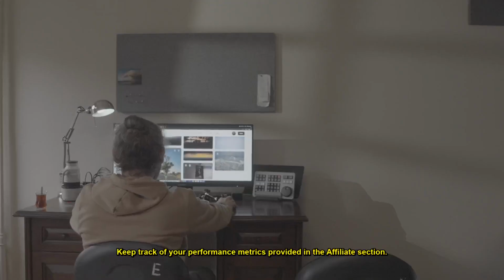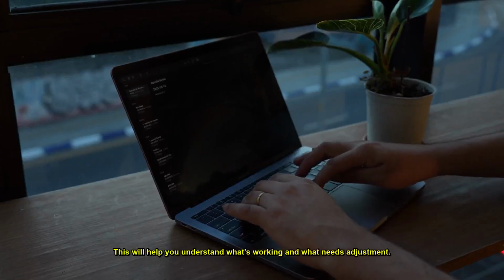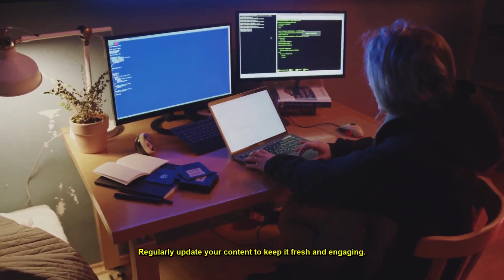How to configure Fundrise affiliate links for real estate investing content - Step By Step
Unlock the potential of your real estate investing content with our step-by-step guide on configuring Fundrise affiliate links! In this video, we’ll walk you through the entire process, ensuring you can seamlessly integrate Fundrise into your content strategy. Whether you’re a seasoned investor or just starting out, this tutorial will help you monetize your passion for real estate. Don’t miss out on maximizing your earnings while providing valuable resources to your audience!